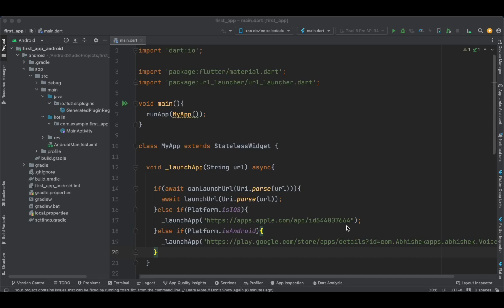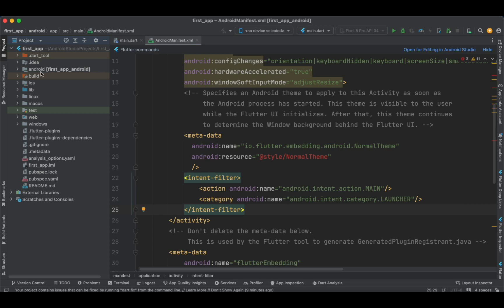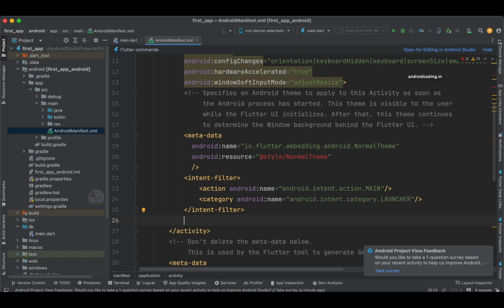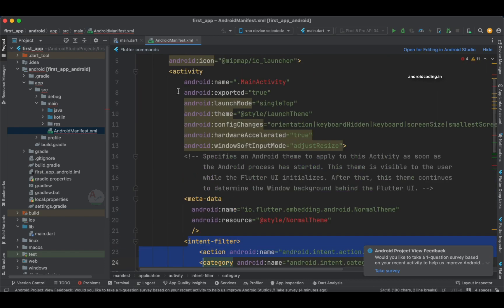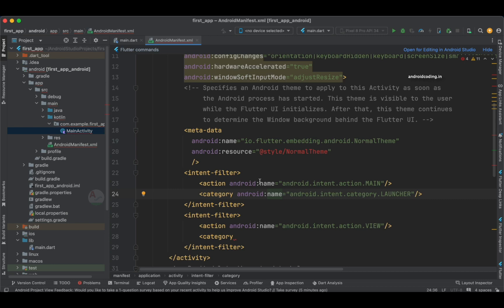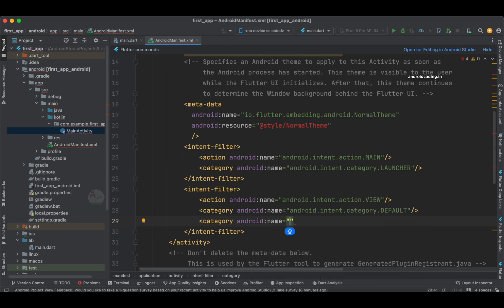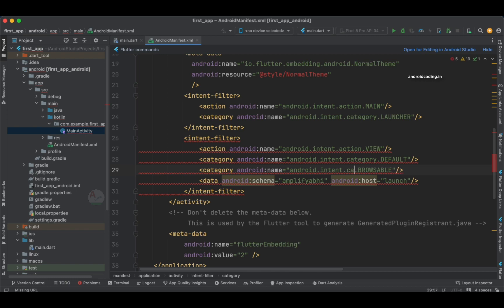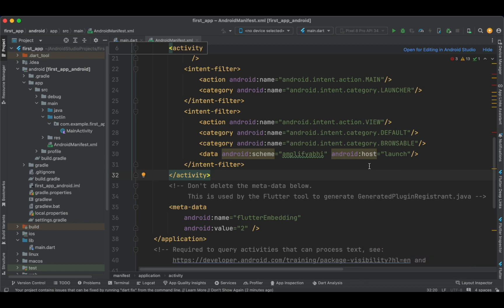Flutter App-to-App Navigation | Part 3 | Master Inter-App Navigation Techniques | amplifyabhi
In this part of the tutorial we will deal with app navigation we will configure app to open another

Welcome to our comprehensive Flutter tutorial on app-to-app navigation and inter-app communication techniques! In this video, we'll dive deep into navigating between different Flutter apps, enabling seamless interactions and data exchange across applications.

🚀 What You'll Learn:

Understanding inter-app communication in Flutter
Implementing deep linking for app-to-app navigation
Best practices for designing scalable and modular Flutter apps

Whether you're a beginner or an experienced Flutter developer, this tutorial will equip you with the skills to build robust applications that leverage inter-app communication effectively.

*** Tutorial Collection ***

*** Free Courses ***